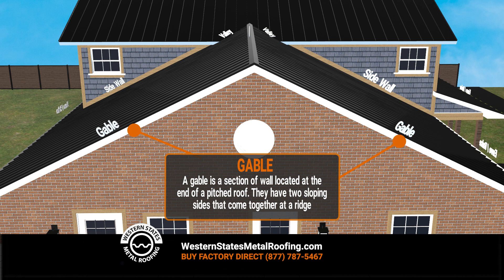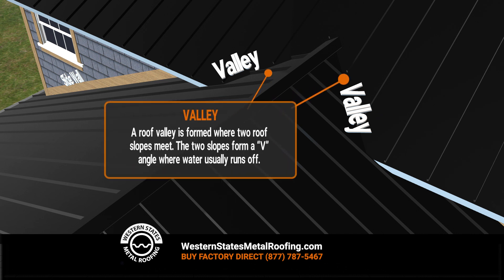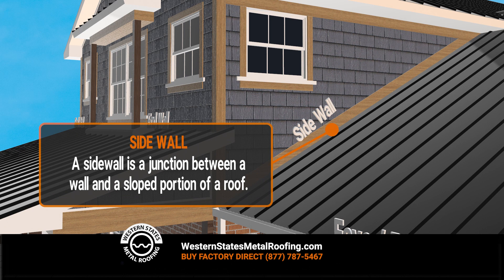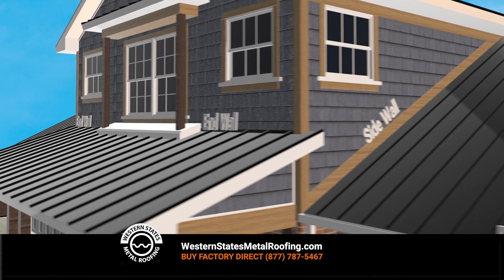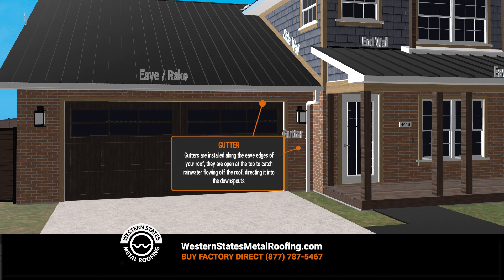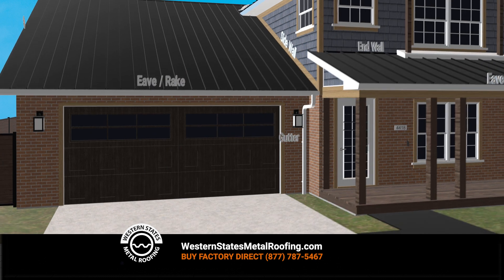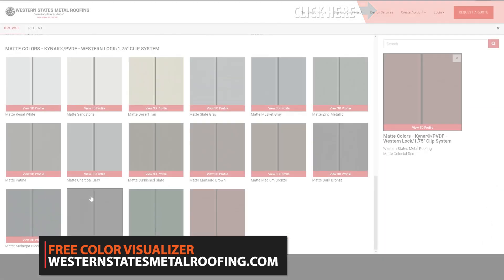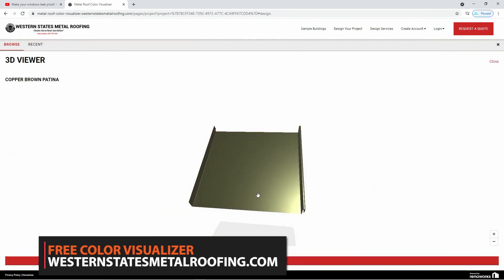7 Parts Of A Roof On A House And Their Functions. 3D Diagram And Location Of Roof Components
7 Parts Of A Roof And Their Functions. Detailed 3D Diagram Of A House That Has A Metal Roof. This Roof Components Diagram Explains The Function And Location For Each Type Of Metal Trim And Flashing.

00:00 Parts of a roof
00:10 What is an eave trim?
00:20 What is a gable flashing?
00:30 What is valley flashing?
00:40 What is ridge cap?
00:50 What is sidewall flashing?
01:00 What is endwall flashing?
01:15 What is a gutter?
01:34 What colors are available in trim and flashing

If you're looking to buy metal roofing, give us a chance to bid your job. Save 15% to 50% with our manufacturer direct pricing and great customer service. Inexpensive delivery anywhere within the United States. All types of metal roofing is available for immediate delivery.

3 Parts Of A Roof On A House That Nearly Everyone Needs
Every roof is different, but in most instances, the parts of a metal roof will require at least these three types of trim profiles.

If you don't know the parts of a roof name
1. Eave trim
2. Gable flashing
3. Ridge cap

Here are the 7 parts of a roof diagram that are the most common.
1. Eave flashing
2. Gable or rake Trim
3. Ridge cap
4. Endwall flashing
5. Sidewall flashing
6. Valley Trim
7. Gutters